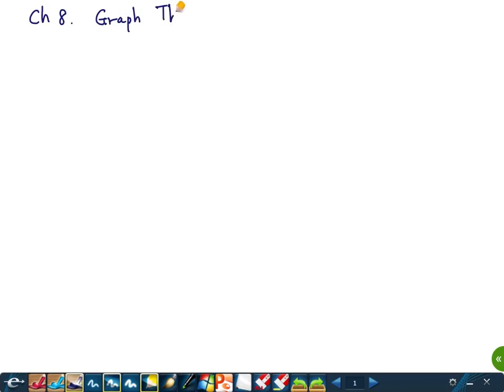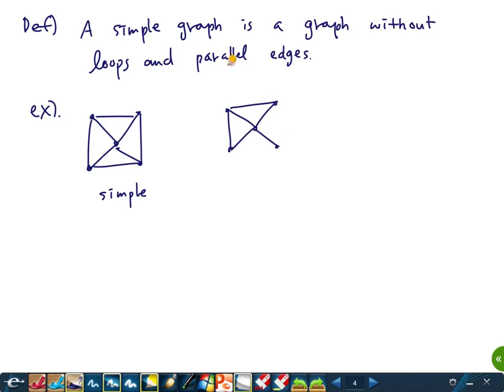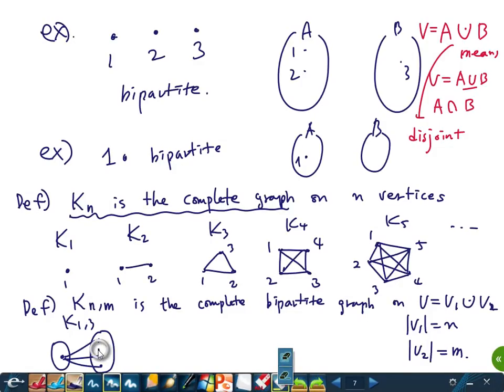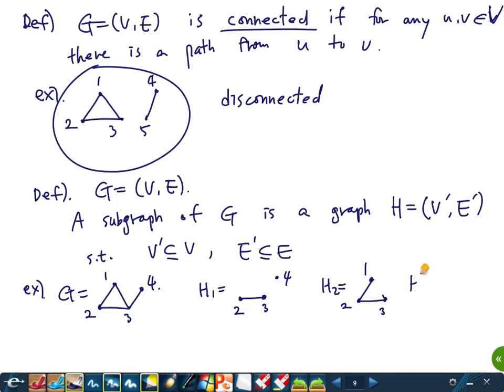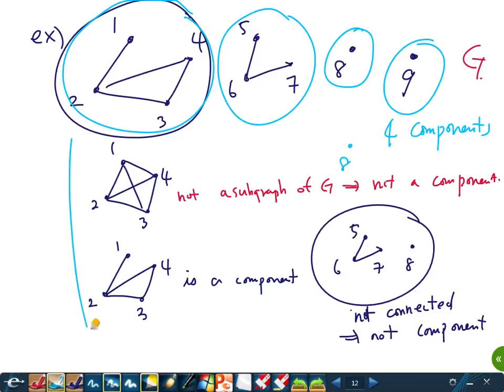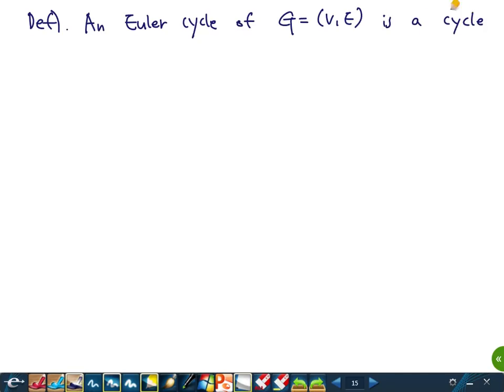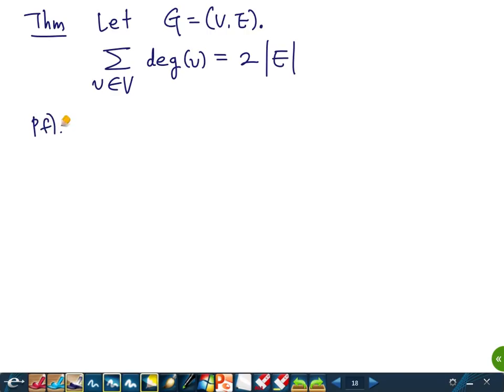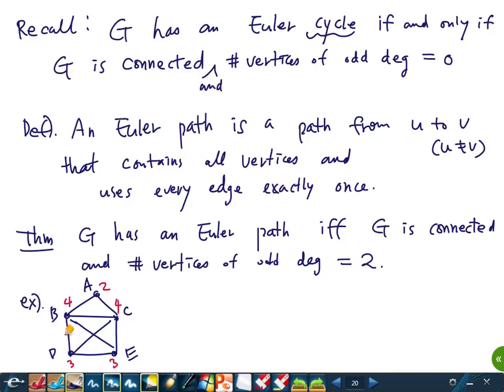[Discrete Mathematics] Sections 8.1 and 8.2: Introduction to Graph Theory, Paths and Cycles